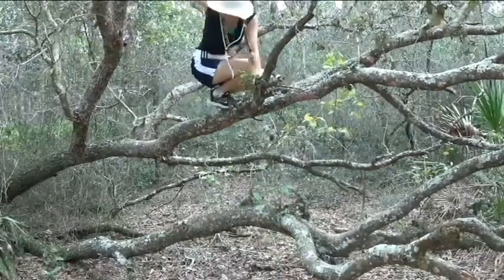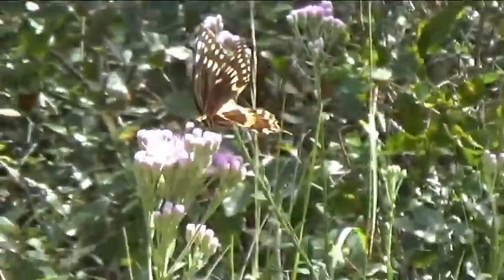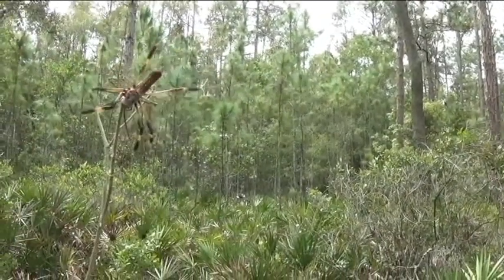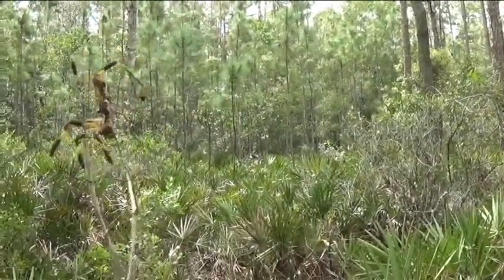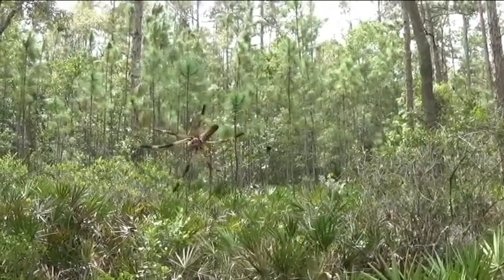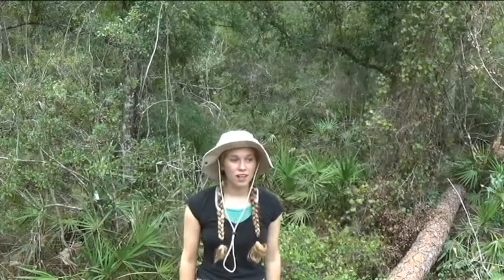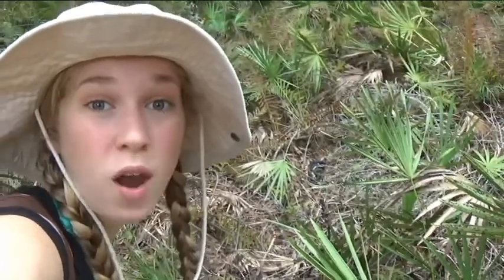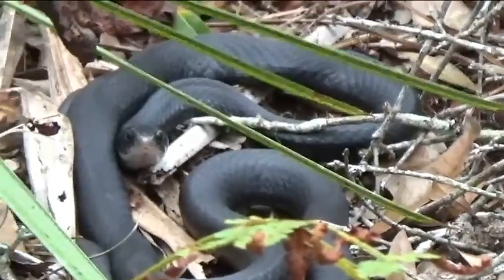Florida Wetlands | Paige's Planet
0:00-1:00 Defining Wetlands
1:00-2:25 Golden Orb Weaver Spider!
2:25-3:03 More on Wetlands
3:03-3:26 Black Racer Snake
3:26-4:06 Finishing up Wetlands